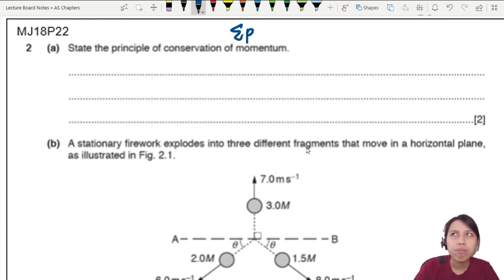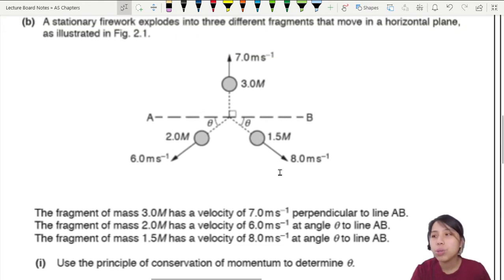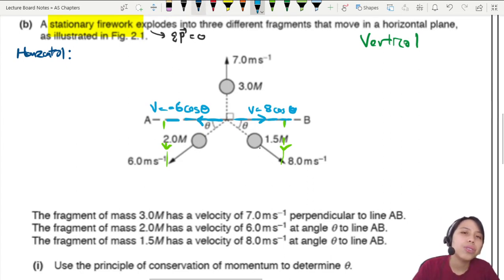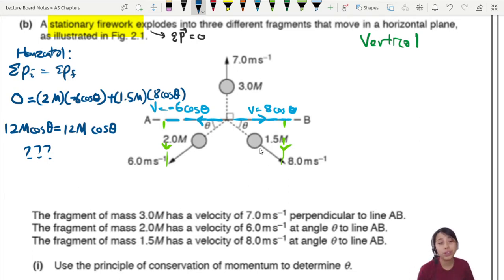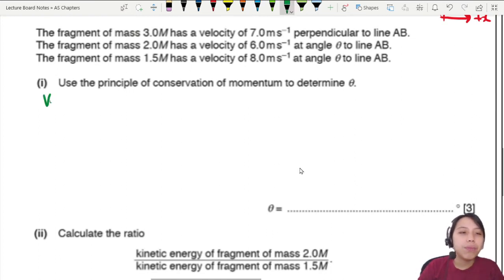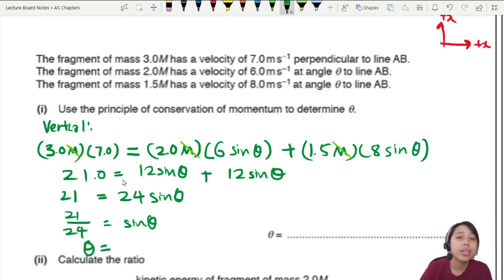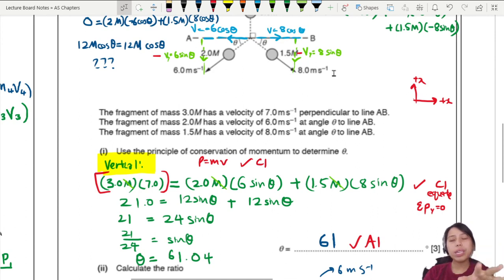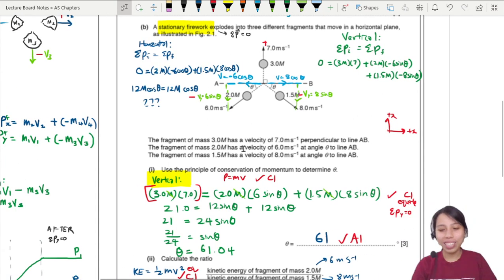3.5b Ex1 MJ18 P22 Q2 Firework Explosion Fragments | AS Dynamics | Cambridge A Level 9702 Physics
Example 1 - 9702/22/M/J/18: (a) State the principle of conservation of momentum.

(b) A stationary firework explodes into three different fragments that move in a horizontal plane, as illustrated in Fig. 2.1. The fragment of mass 3.0M has a velocity of 7.0 m s–1 perpendicular to line AB. The fragment of mass 2.0M has a velocity of 6.0 m s–1 at angle θ to line AB. The fragment of mass 1.5M has a velocity of 8.0 m s–1 at angle θ to line AB.

(i) Use the principle of conservation of momentum to determine θ.

(ii) Calculate the ratio of kinetic energy of fragment of mass 2.0M over kinetic energy of fragment of mass 1.5M.